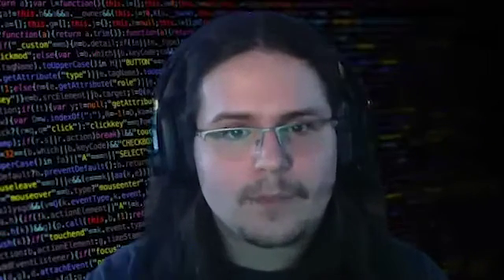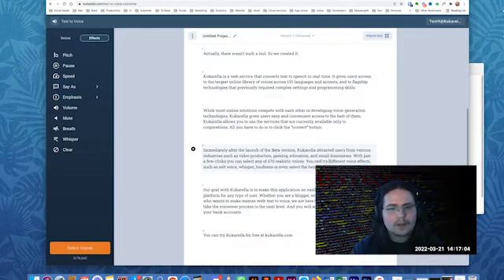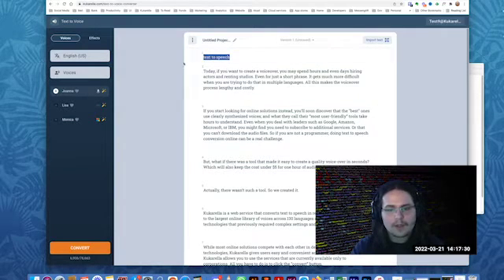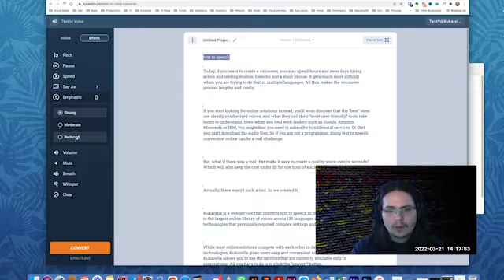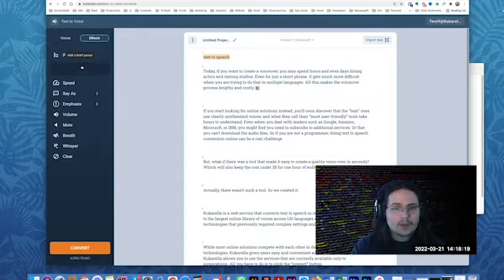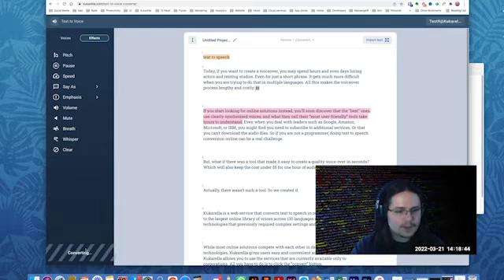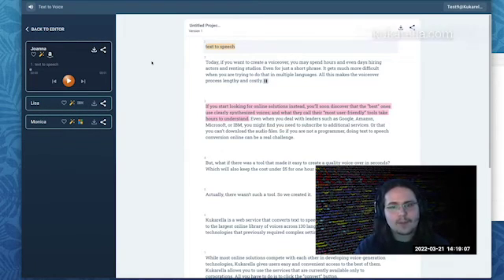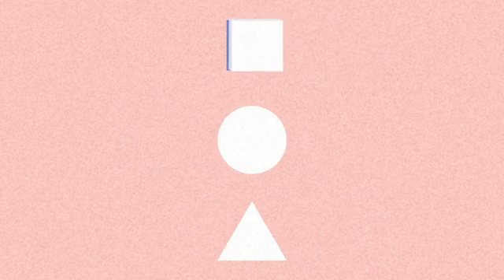Overview of Kukarella text to speech converter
Are you looking to make professional voice-overs for videos, whiteboard animation, slide presentations, or games? Kukarella will help you!

First, enter the text – just like you do in a regular text editor. We support many popular formats and are regularly adding new ones.
Then select the language and voice. Kukarella gives you instant access to the best AI voices across 130 different languages and accents.

After choosing a language, you can now choose a voice or multiple voices.
If you are looking to change the pace, inflection, or pronunciation, you can apply effects. You can change the pitch, volume, speed, pause, add breathing, say some words in a whisper, use abbreviations or numbers, add stress, or mute some words or phrases.

To add an effect, select the text you want to apply the effect to and select the effect button. If you are changing the pitch or volume, you can manually change the level. If you are adding a pause, you can change its duration. If you want to change the speed, you can use the speed effect.

Does the file look good? Now you can click the convert button!

You can listen to the generated audio and save the file in MP3 or WAV format.

We hope that this brief introduction has helped learn more about Kukarella. If you need more details, we have other videos that go into deeper details on everything we covered here. Although, we recommend that you just jump right in and start using the platform.

Happy converting!